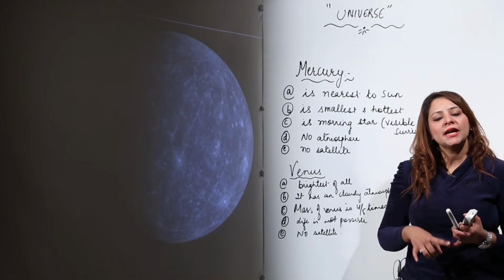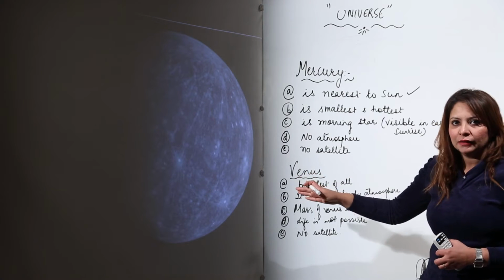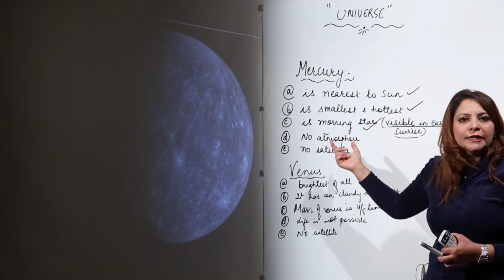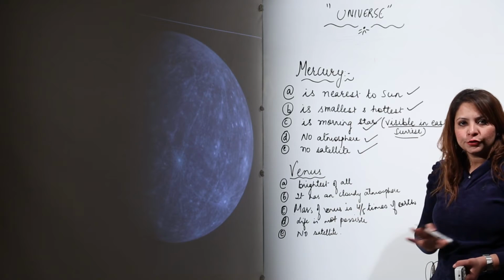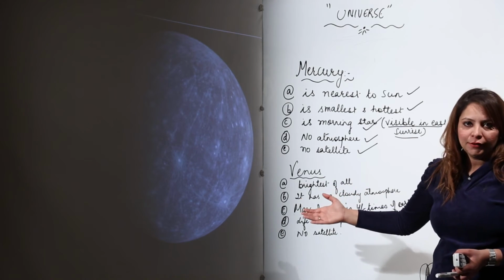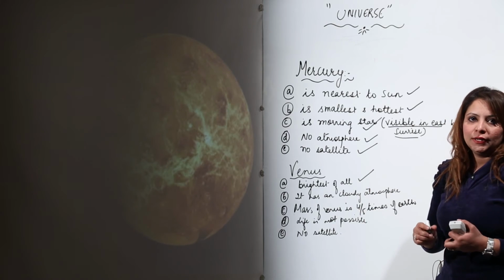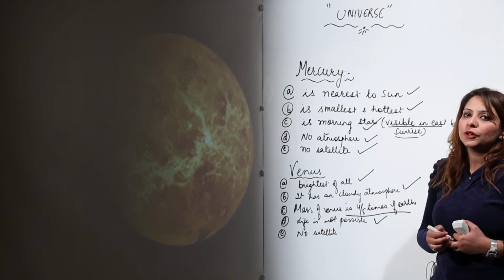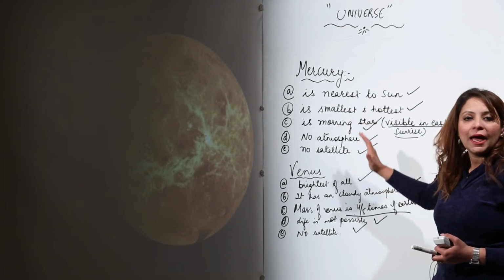Best Free Lecture l CBSE l CLASS 8 | SCIENCE | CHAPTER 17 l Universe l mercury venus l L5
Class 8 CBSE  Science has been explained in this course and each and every minute detail has been covered so that students have a thorough understanding and can deal with any question based on this topic.